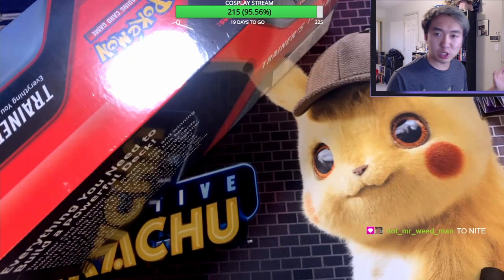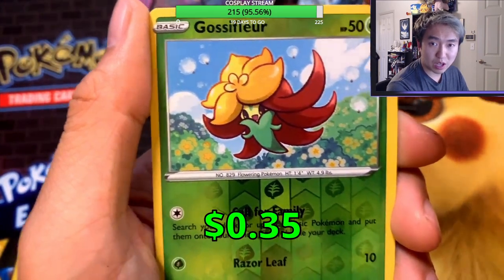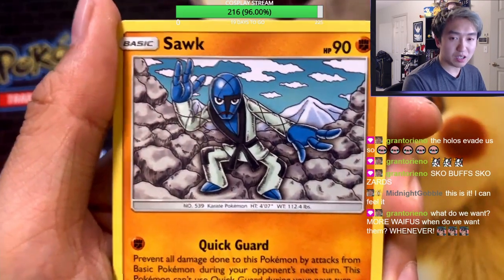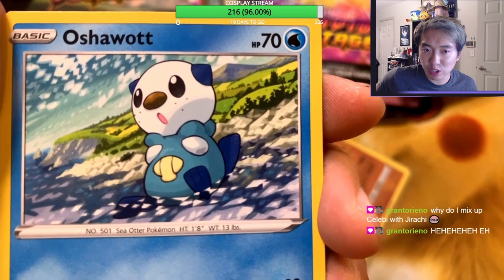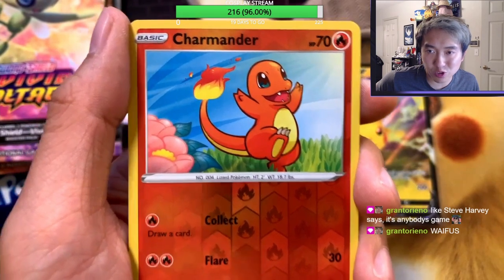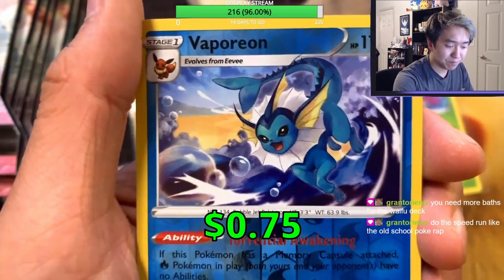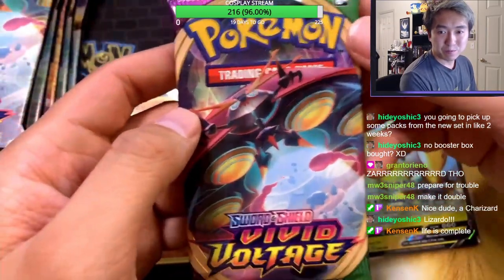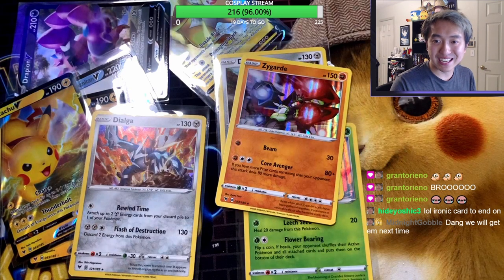Opening a Trainers Toolkit in 2021!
Was able to snag this bad boy from a friend, comes with about 4 TCG packs and alot of goodies!

Twitch.tv/kennyboulder